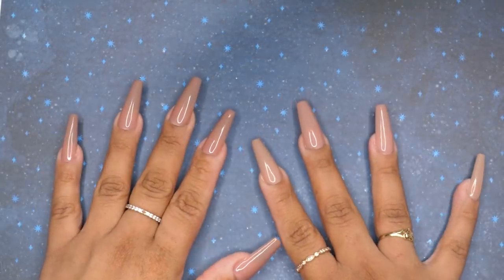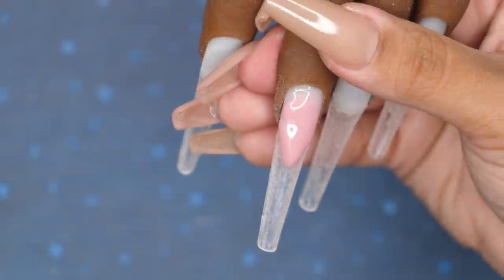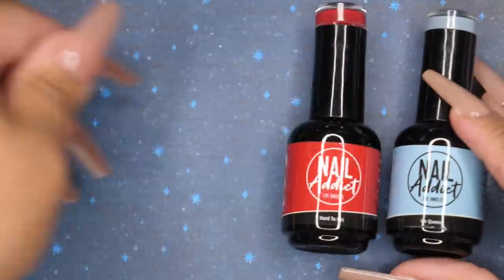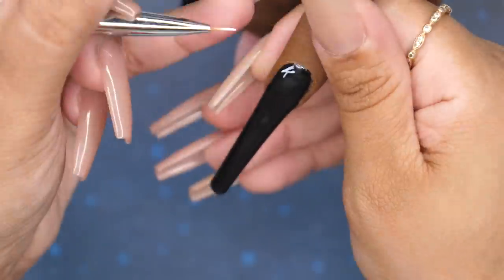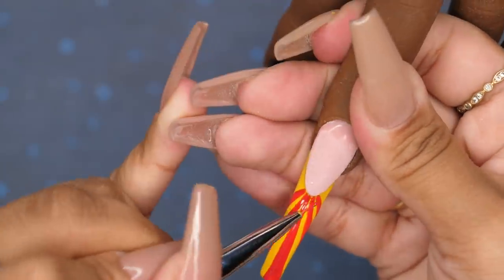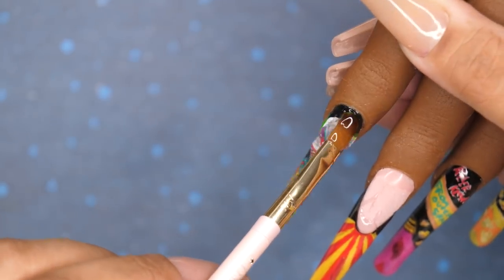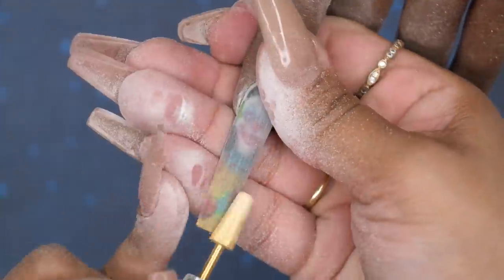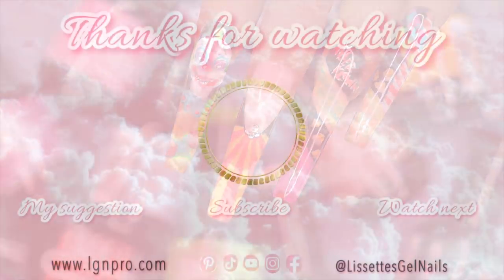XL Halloween Hard Builder Gel Nails | Classic Movie Gel Nails | Detailed Nail Art | XL Coffin Nails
Colors Used:
          Girls Just Wanna Have Fun
          Acid Green
          Hard To Get
          Spicy Sahara
          Flamingo
          Dusk at Sea
          Sea, Swing and Sun
          Temptation
          Ice Queen
          Nectar

Videos Mentioned (Creating your own colored hard gels and glitter gels)

**📦 Nail Mail📦**
Lissette Cruz

  @Makartt Official
  @MelodySusie Official
  @Madam Glam
Nail Addict:
Sets Nail Co:
             Code:  Lissette10 (10%off your order)
CANNI: